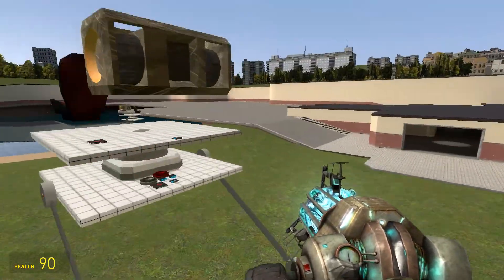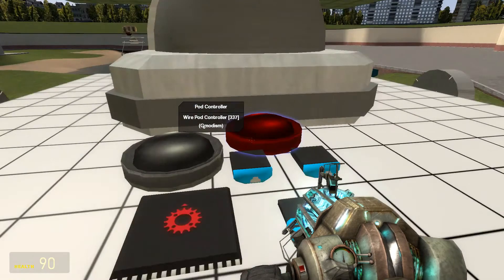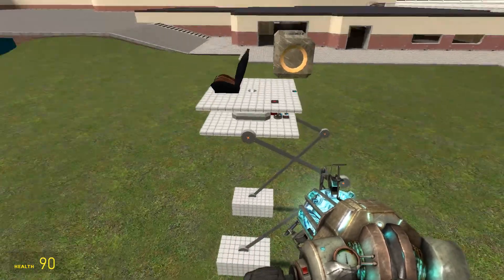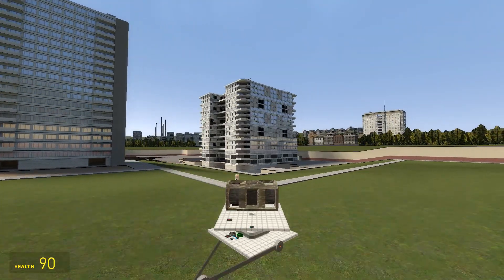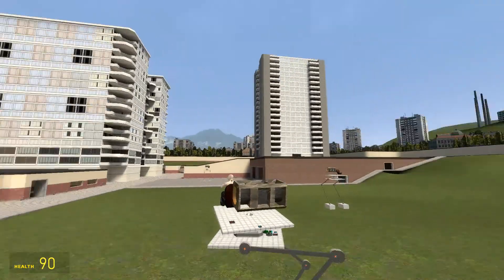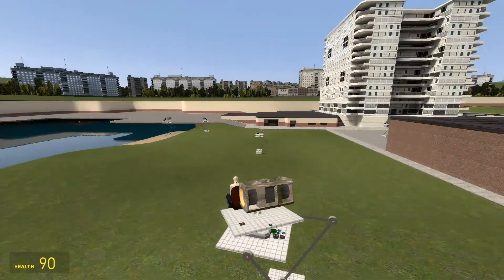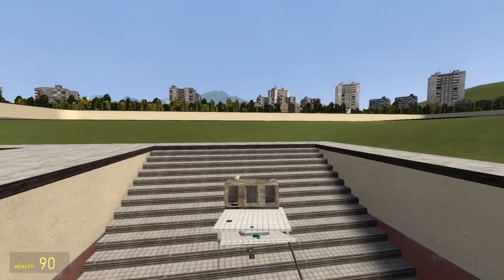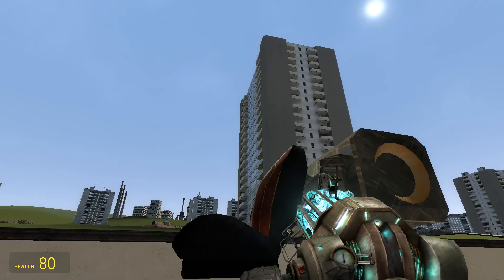Garry's Mod - Torso for the DakTek mech works! (UPDATE)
Well some things are now clearer, and t walks properly AND the torso works! +some building tips